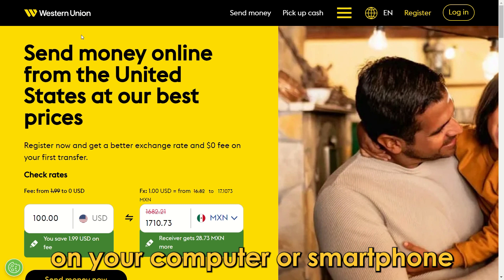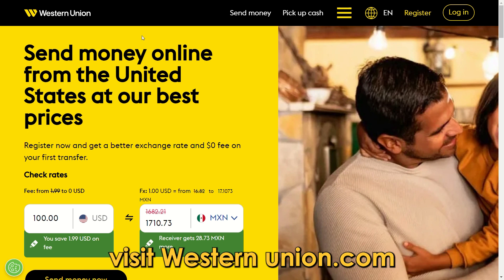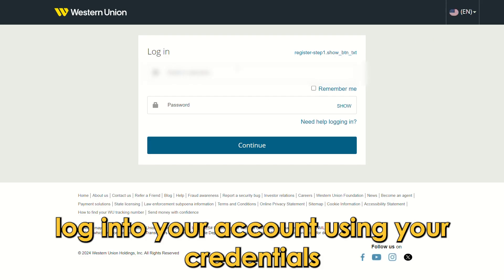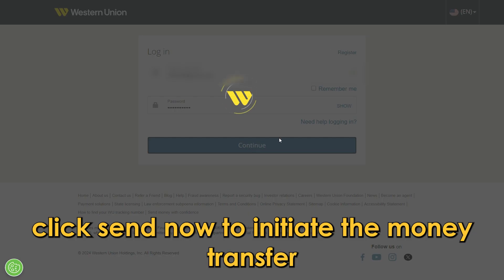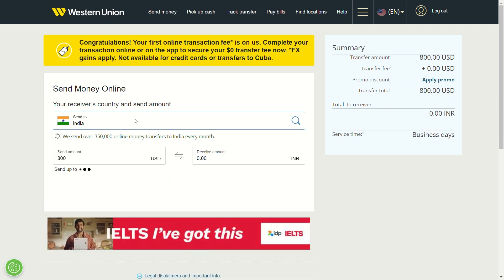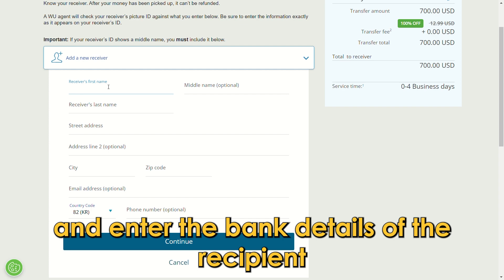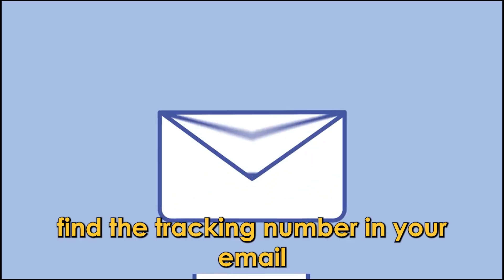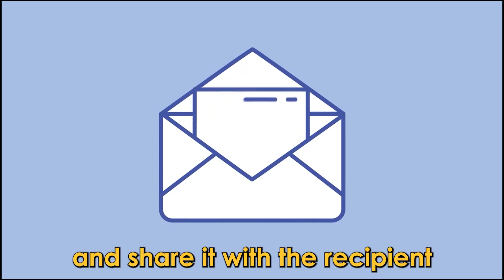How To Transfer Money To An Indian Bank Account From The US (How To Send Money To India From US)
How To Transfer Money To An Indian Bank Account From The US (How To Send Money To India From US). In this video tutorial I will show how to transfer money to an Indian Bank Account from the US.

Western Union
You'll need a Western Union account, the receiver's IFSC code, account number, and reason for transfer. Additionally, Western Union may request information about how you got the money and your job, depending on the amount.
1. On your computer or smartphone, visit westernunion.com {the link is in the description}.
2. Log in to your account using your credentials.
3. Click “Send now” to initiate the money transfer.
4. Enter “India” as the destination.
5. Select "Bank account" and enter the bank details of the recipient.
6. Select a payment method.
7. Find the tracking number in your email and share it with the recipient.

Wire transfer
A wire transfer to India takes longer and may cost more. However, it's preferable if you don't want to use third-party services. You can send a bank wire via your bank's app, online banking platform, or by visiting the bank. You'll need the recipient's name, account number, and SWIFT code.